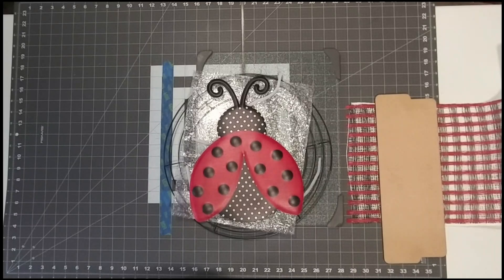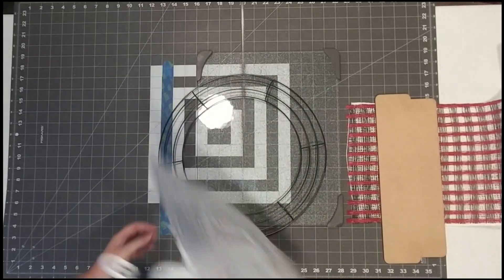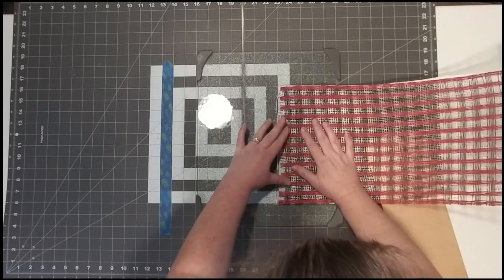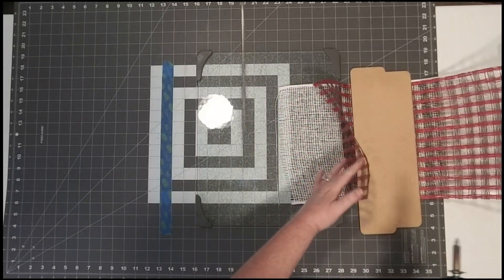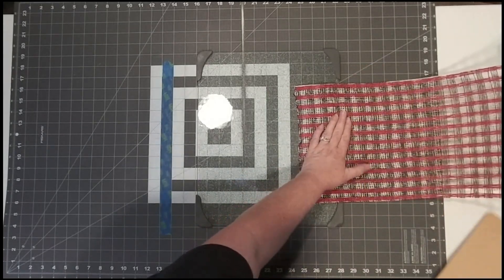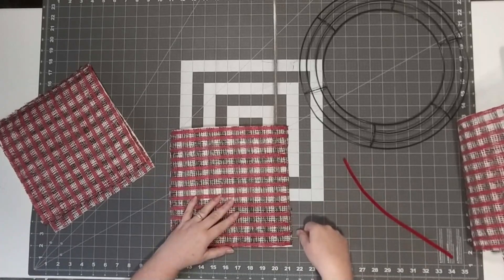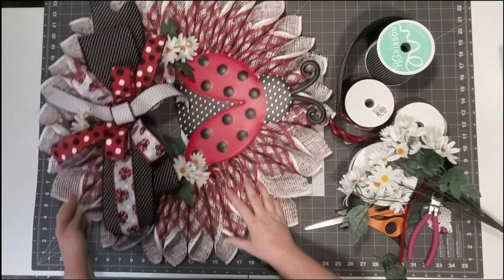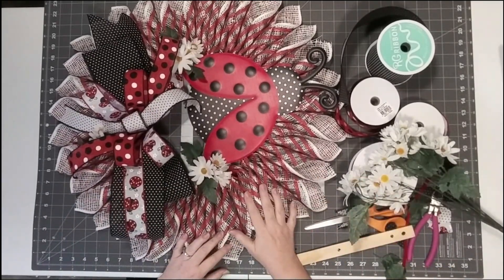Ladybug Wreath Tutorial, Fused Poly Burlap Mesh Wreath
In this video I show you how I used the wood burner to fuse 2 colors of poly burlap mesh to create this ladybug wreath.

Measurements:
18 fused pieces 10" wide